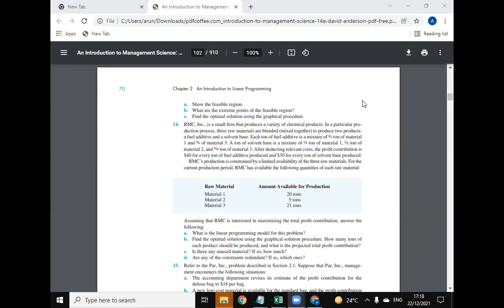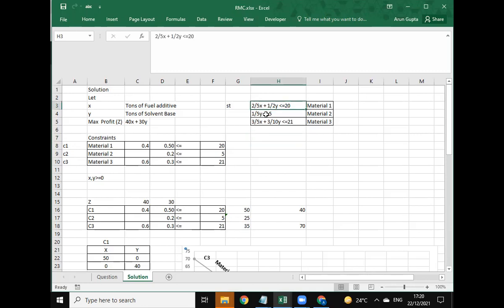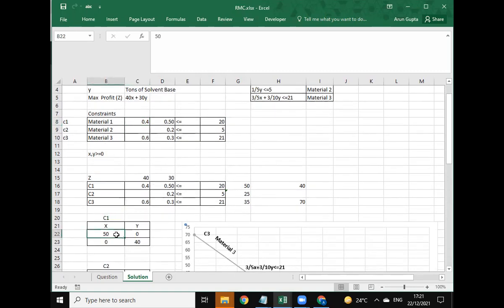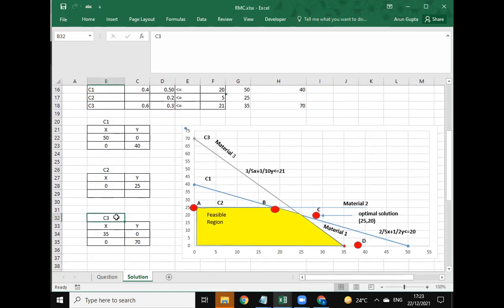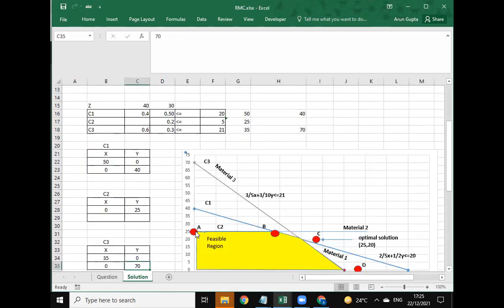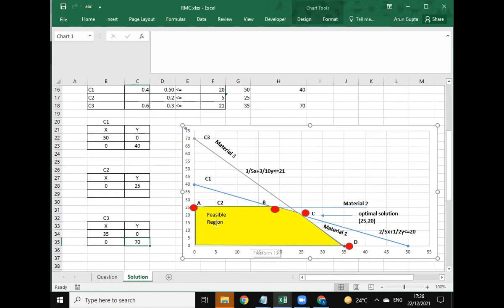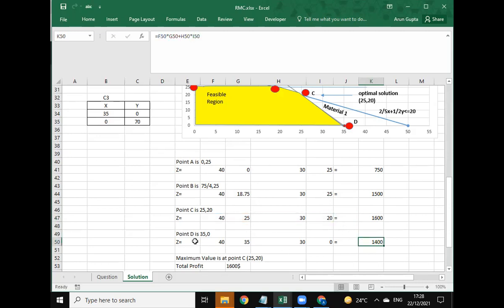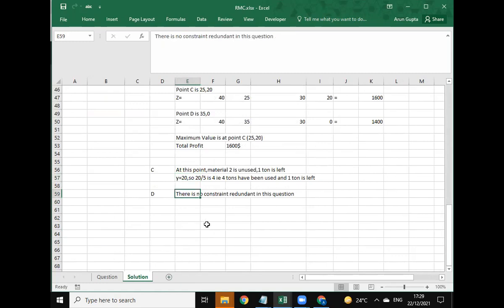RMC, Inc., is a small firm that produces a variety of chemical products.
This video provides a solution for linear programming using the graphical method in excel.